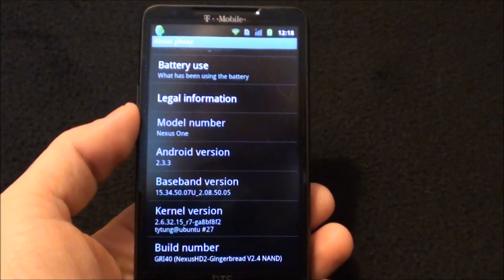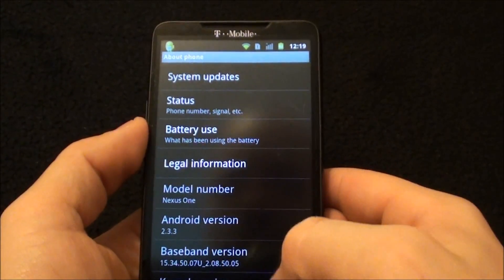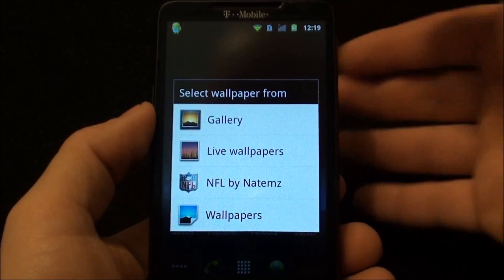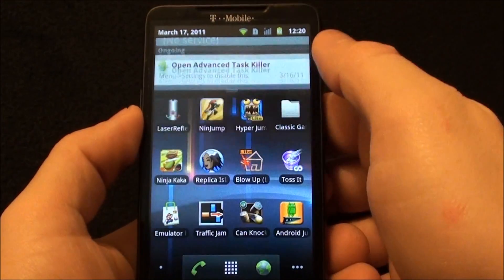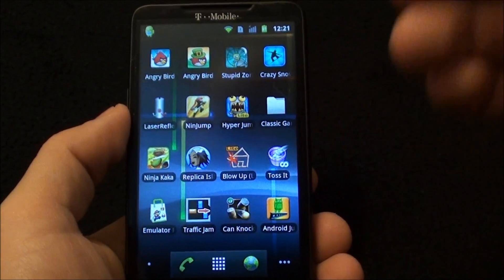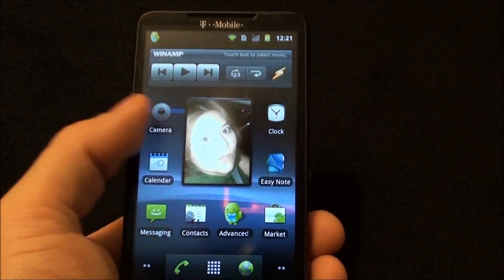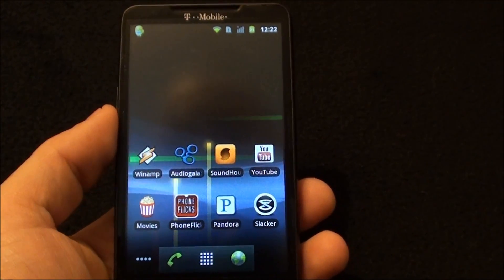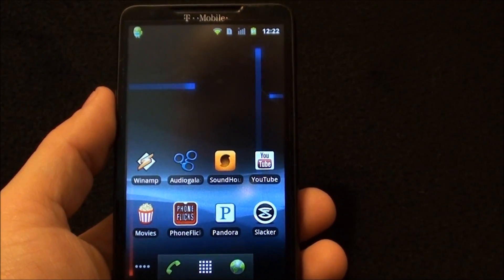Rom Overview: NexusHD Gingerbread V2.4 Nand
This is just a quick overview of a Clockwork Flashable Nand rom for the T-Mobile HD2...